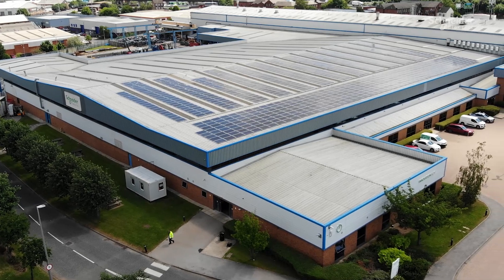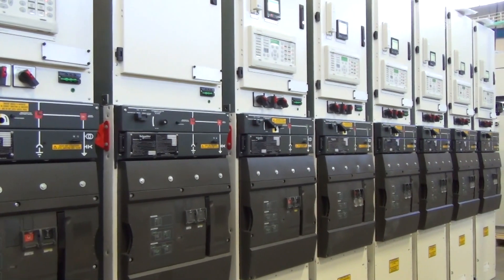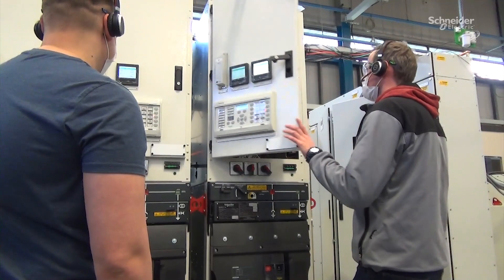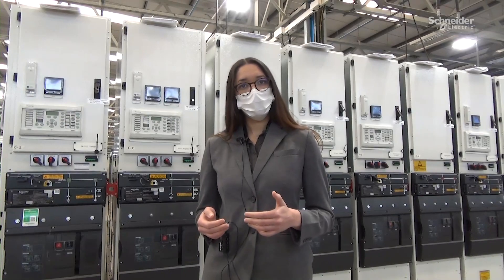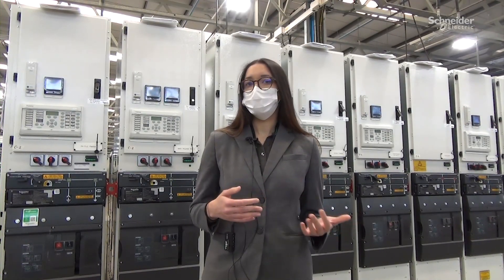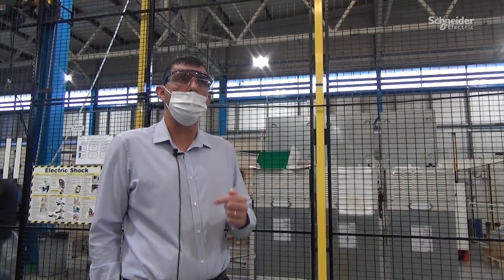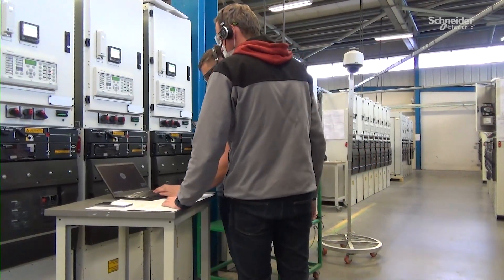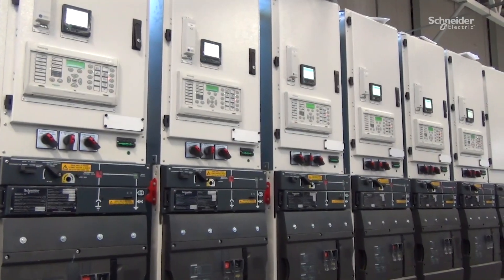Integrated Factory Acceptance Test for Remote Customers | Schneider Electric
The Schneider Electric Leeds plant manufactures core electrical network components, including the GenieEvo switchboard, and offers integrated factory acceptance testing (iFAT).

Remote and integrated factory acceptance testing allows the customer to inspect the equipment, including specific aspects of its control and operation before delivery on-site, avoiding costly delays. With integrated FAT, the customer is looking into how all of the devices and equipment perform together. Running through the integration prior to installation allows the customer to avoid integration problems. If any issues arise, our experts are on hand to take whatever action is required.

This video provides an overview of remote and integrated factory acceptance testing offered by the Leeds plant, where they manufacture GenieEvo.